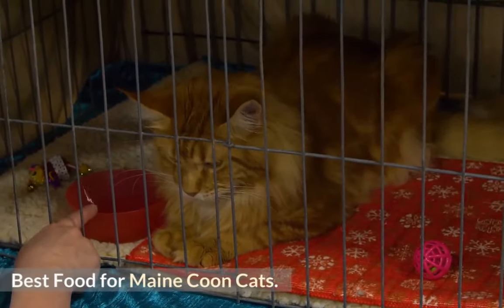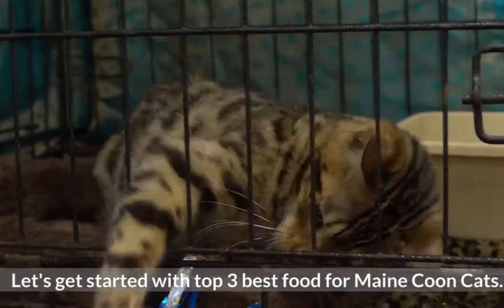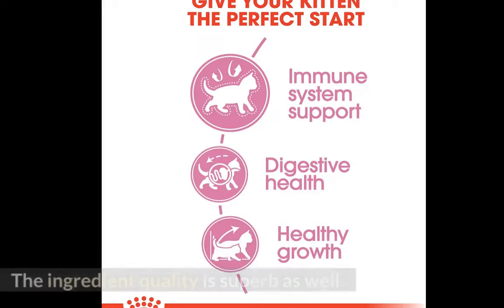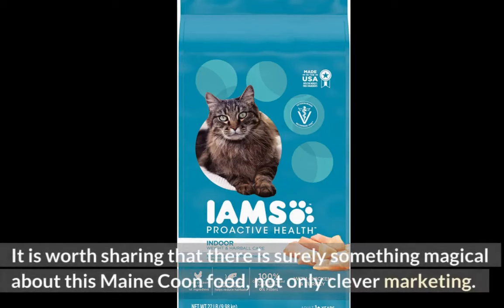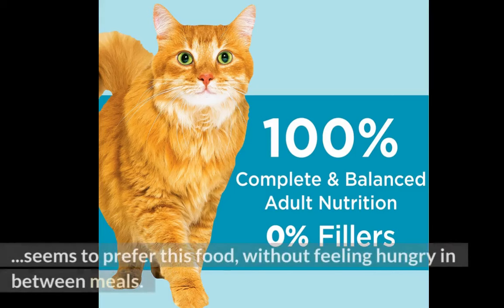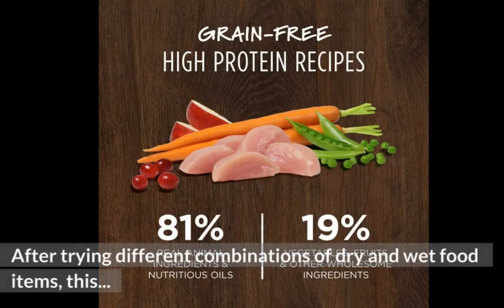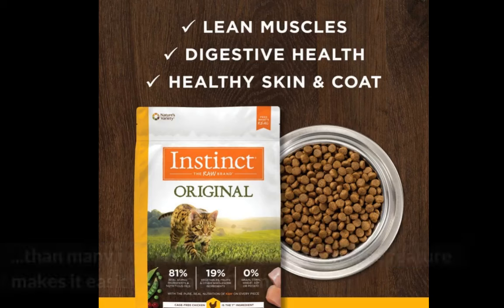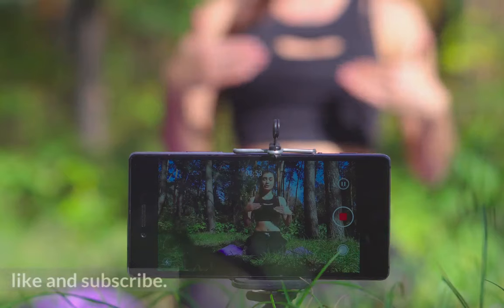Our Top 3 Best Food for Maine Coon Cats | Honest reviews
Maine coon cats are one of the largest domesticated cat breeds. They are also one of the oldest and established breeds. Picking the right kind of food for your Maine coon cat is of utmost importance. The video shows you the best food for Maine coon cats.